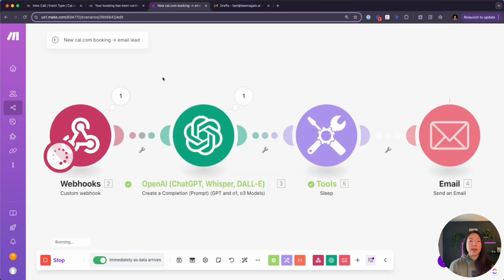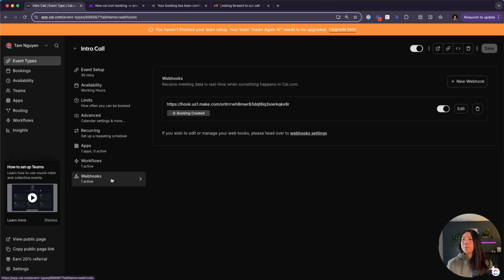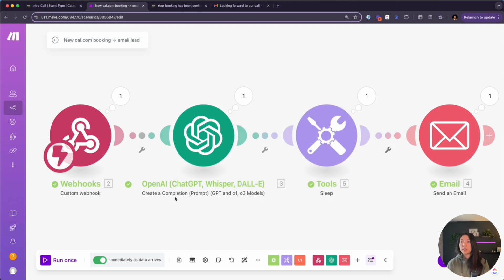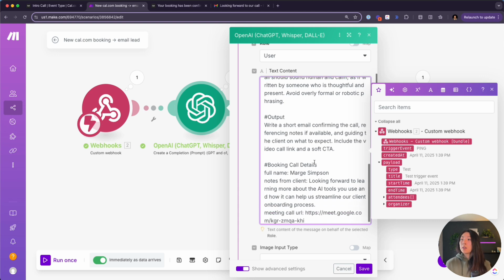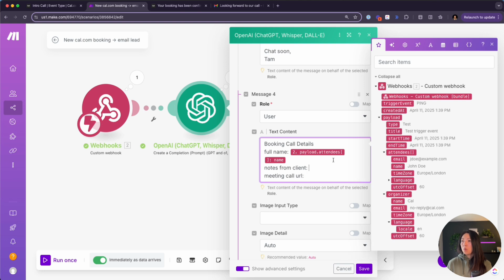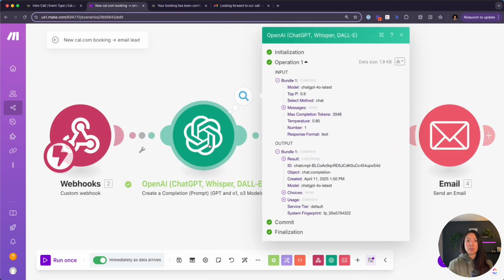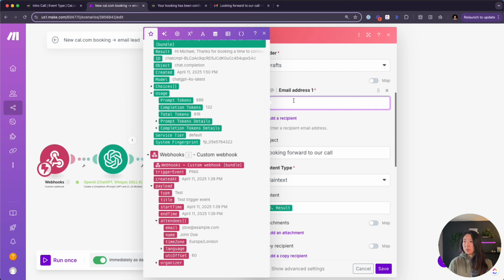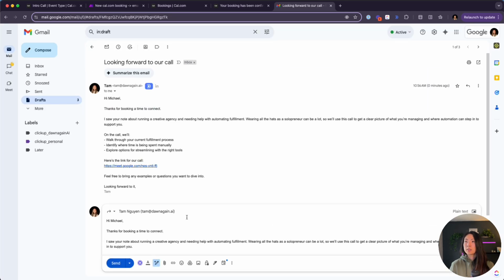Automate Booking Follow-Ups with AI in Under 15 Minutes (No Coding Needed)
In this video, I’ll show you how to build a fully automated follow-up workflow using Cal.com, Make.com, and ChatGPT — with zero coding required.

We’ll walk through:
-Setting up a webhook to trigger on new bookings
-Crafting smart, AI-powered email responses using real client notes
-Adding human-like delays so it feels natural
-Drafting personalized emails straight to your Gmail

At the end, I’ll share a simple trick that improves GPT email tone instantly.